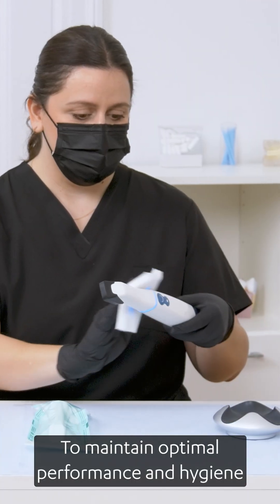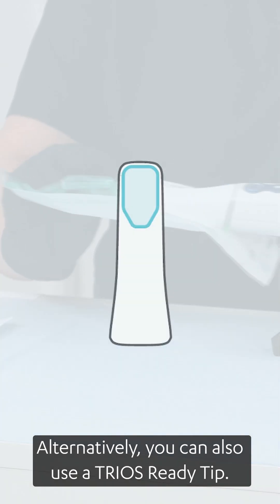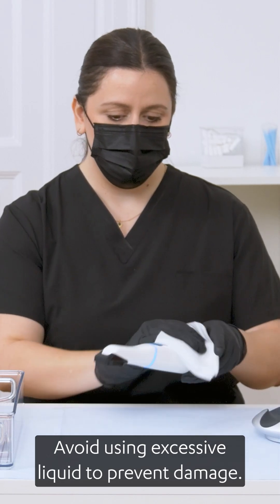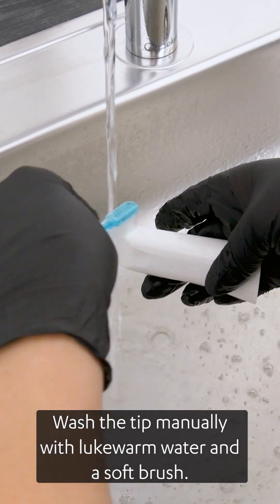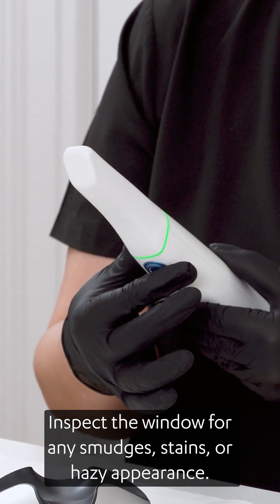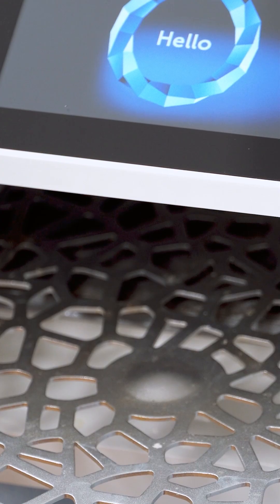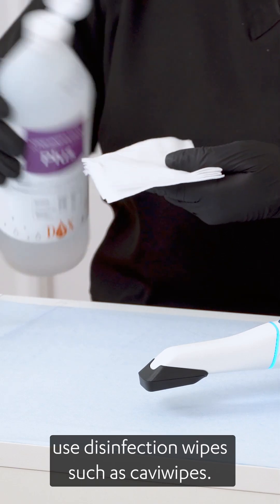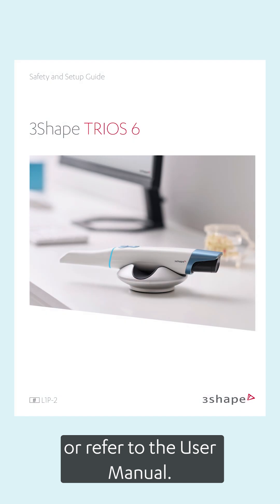Cleaning and maintenance of TRIOS 6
With proper care, you keep your TRIOS 6 performing at its best. And in this video, you will learn the daily cleaning routines, maintenance schedules and best practices to protect your investment.
Learn which cleaning products to use and how to check your scanner for optimal performance.
Save this complete video series for your reference and share it with everyone who uses your TRIOS 6. Regular maintenance  can lead to better scans and longer equipment life.
Watch now to keep your TRIOS 6 in perfect condition.